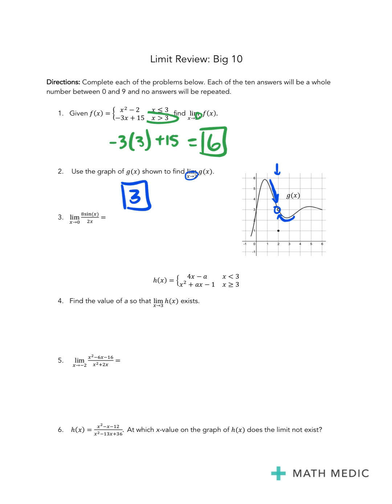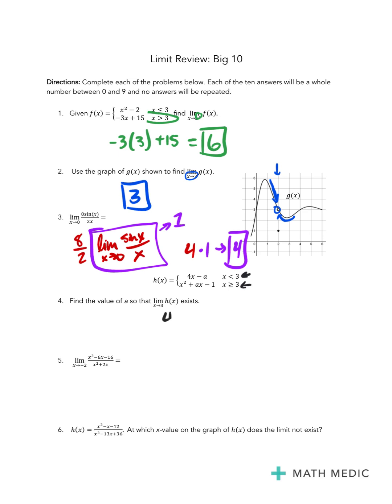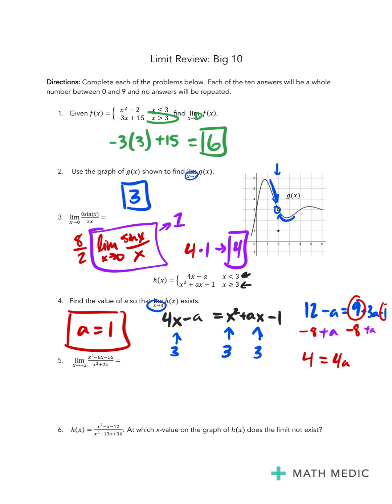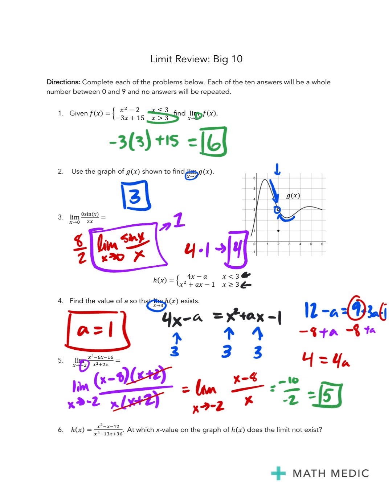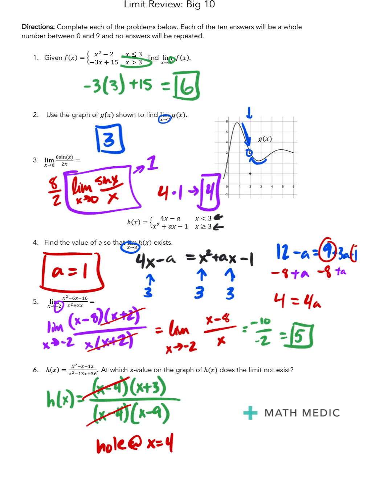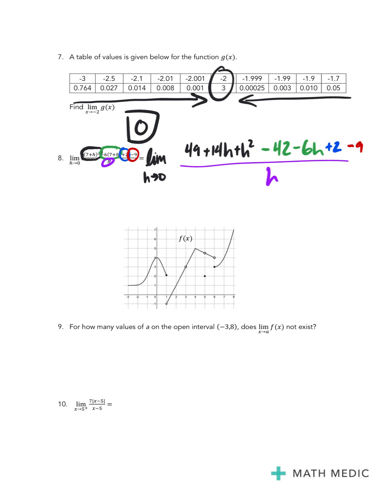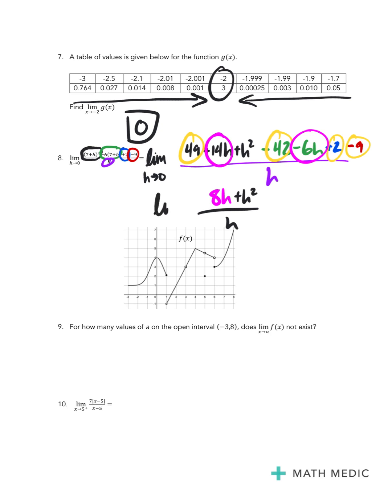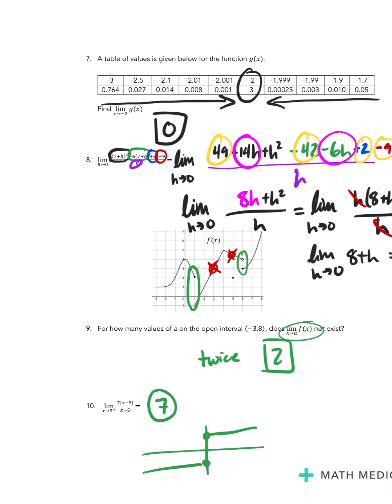PC limits review key